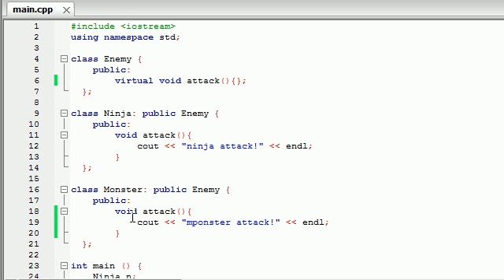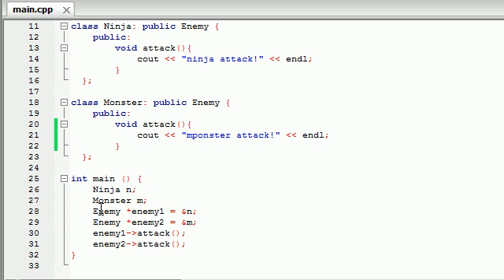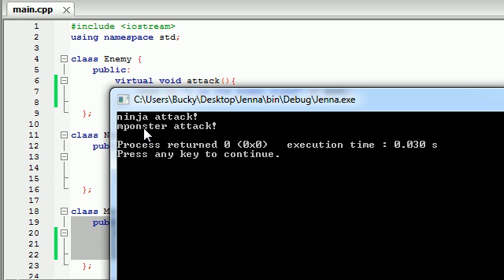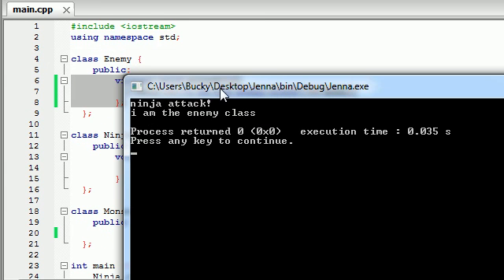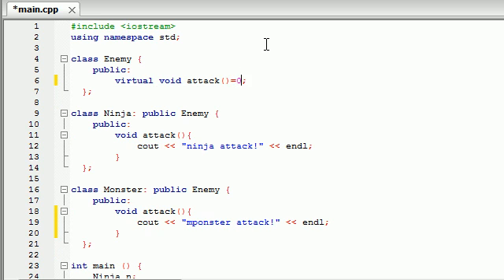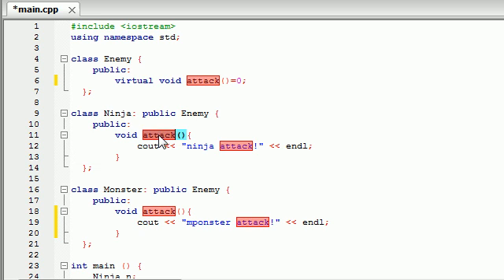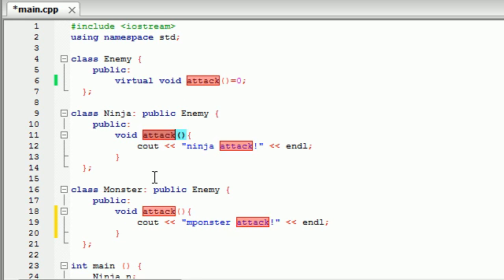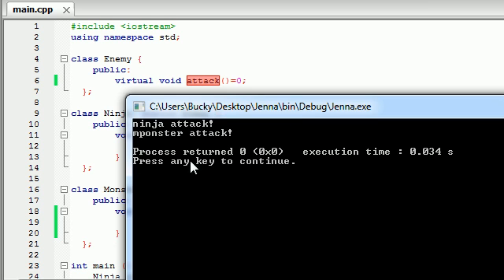Buckys C++ Programming Tutorials - 57 - Abstract Classes and Pure virtual Functions